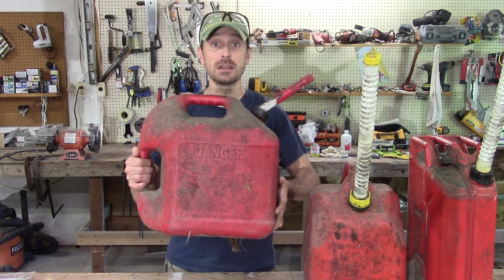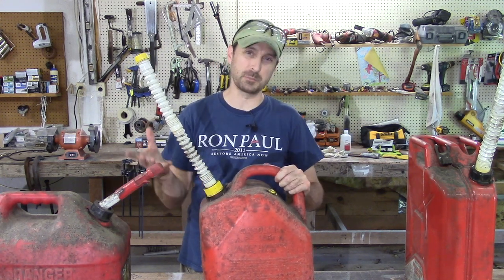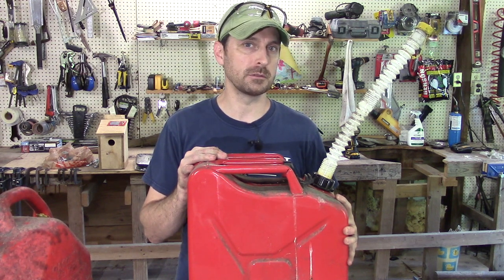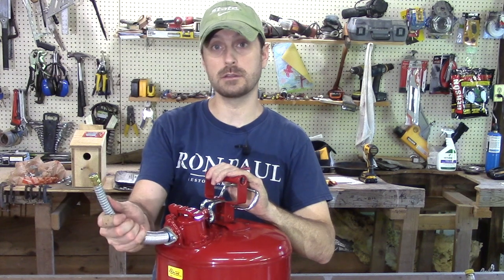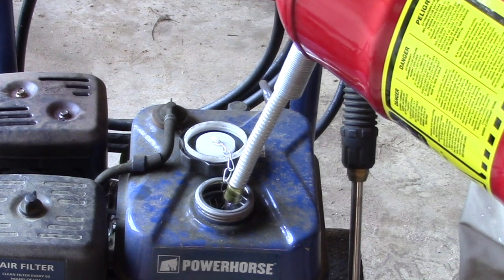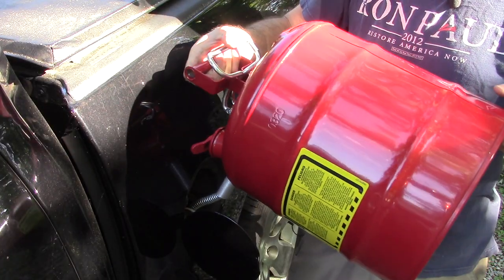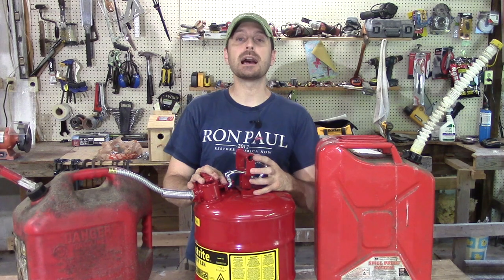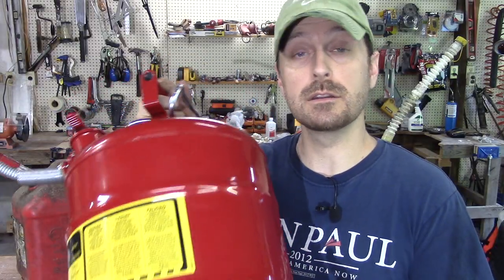The Best Gas Can That Does NOT Spill! And Can Be Used For Long Term Storage!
The Best Gas Can That Does NOT Spill! And Can Be Used For Long Term Storage!This is the best gas can I have ever owned. hands down. Help support our family and channel!

JustRite AccuFlow Type II Gas Can
EZ Pour Gas Can Nozzle